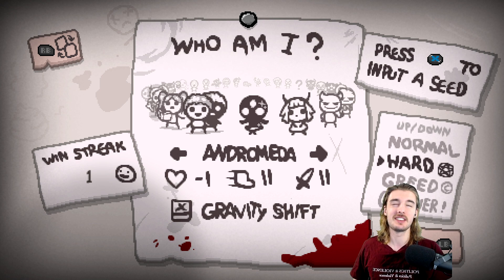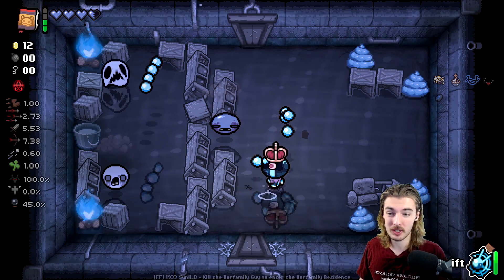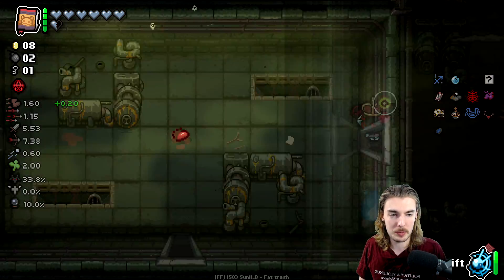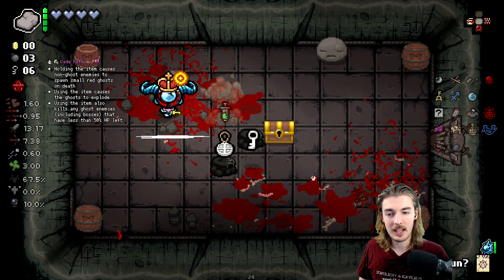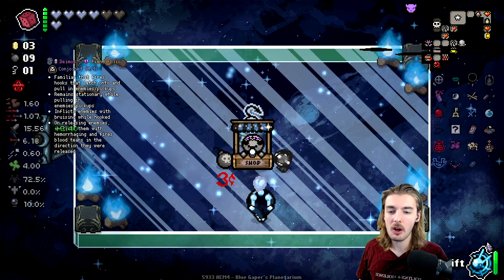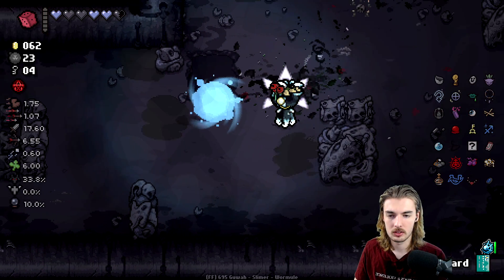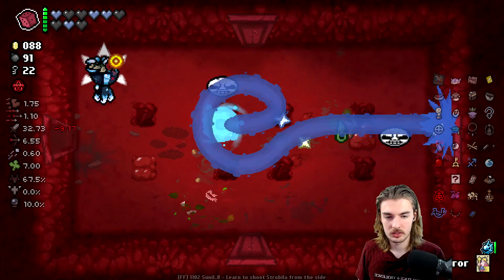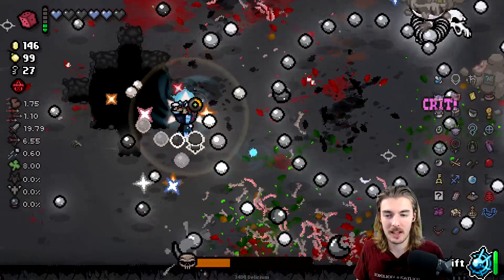The Fiend-Dromeda Experience | FiendFolio+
Fiendfolio is a mod for The Binding of Isaac Repetance that adds a TON of new characters, items, bosses, you name it, and is one of the most anticipated mods... but we're gonna add a whole lot more